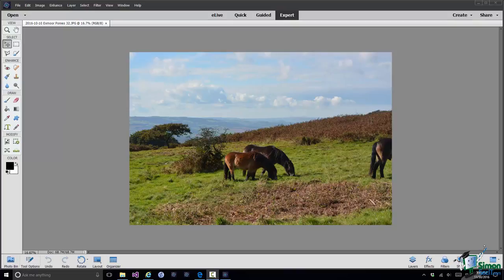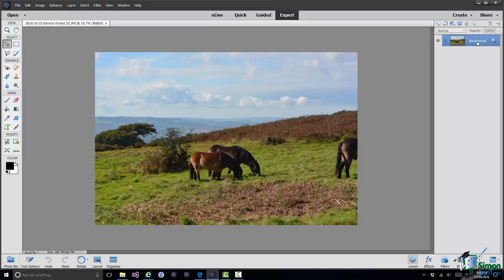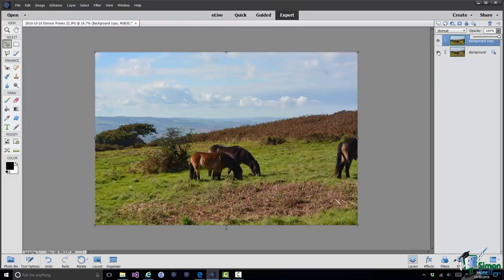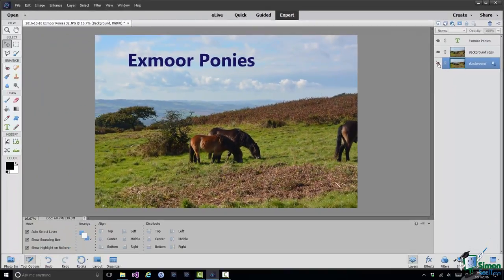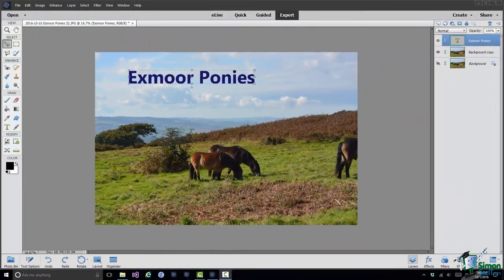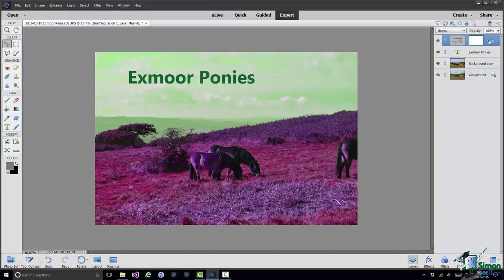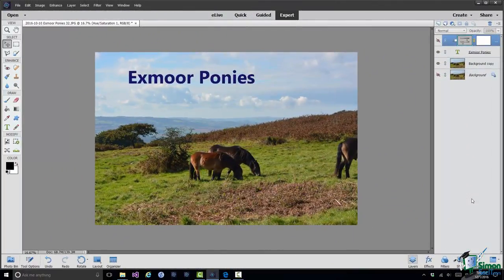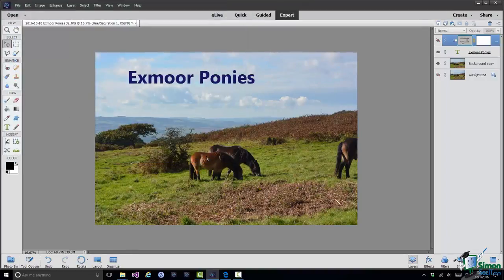1051848 079 Introduction to Layers